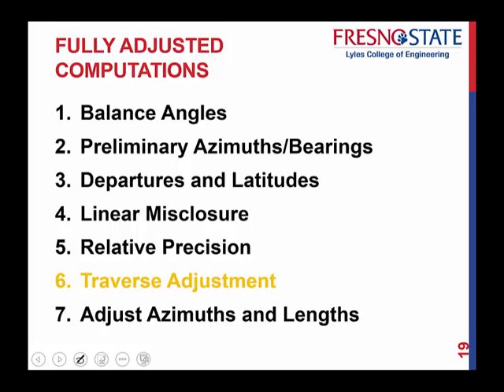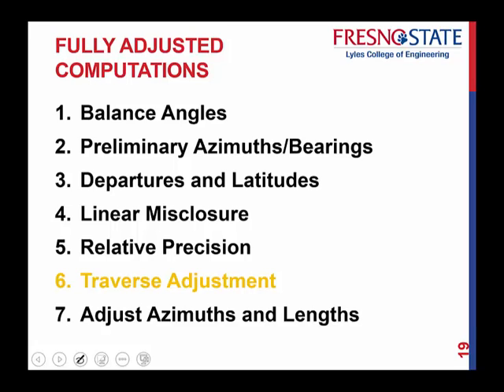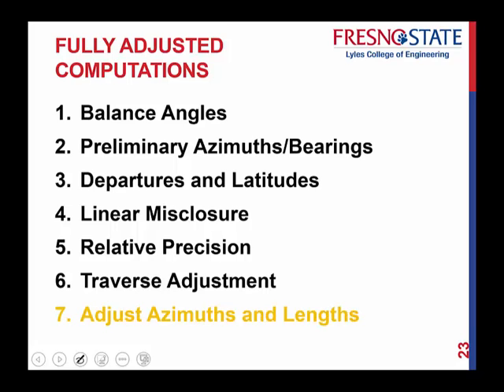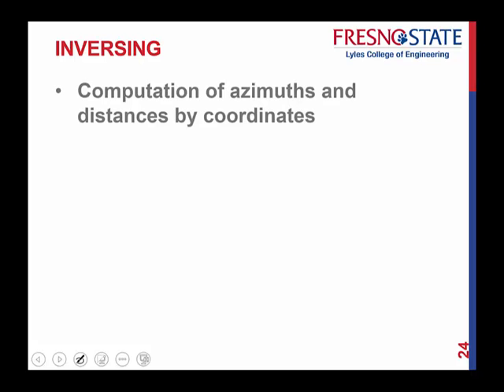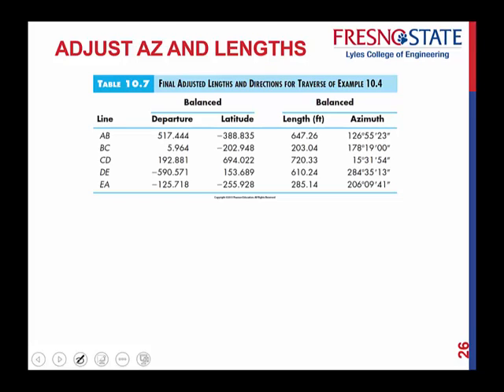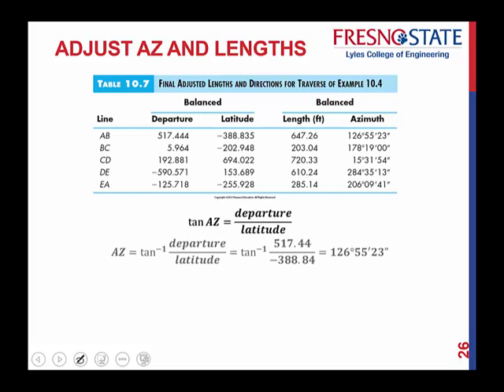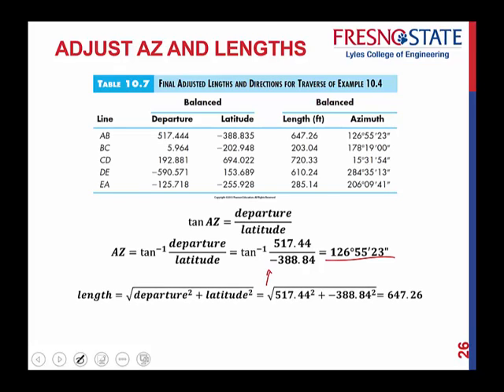Traverse Computations-Part 3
Traverse computations, balancing angles